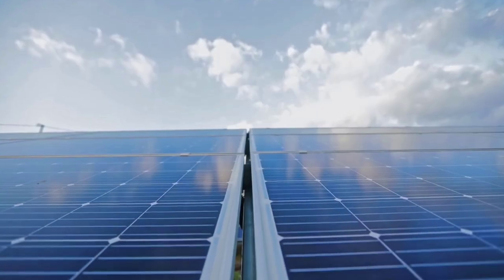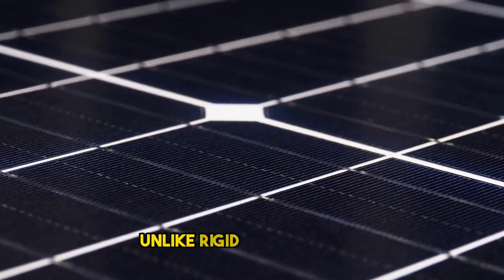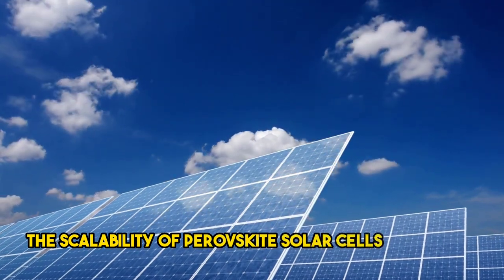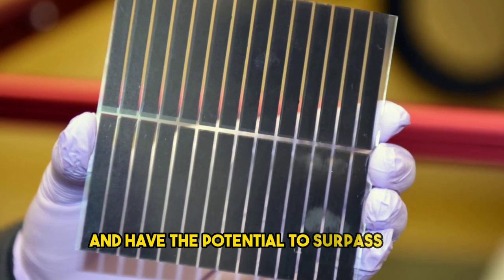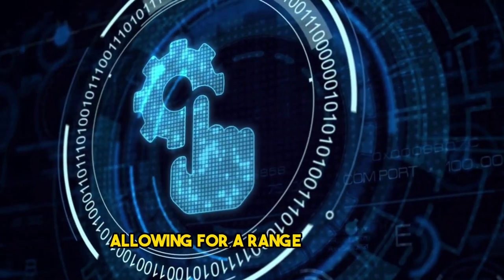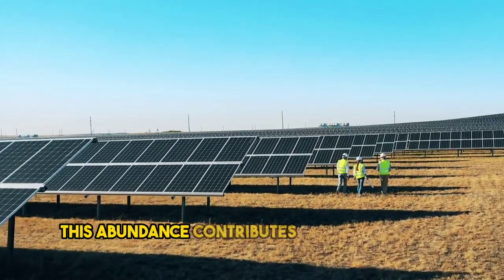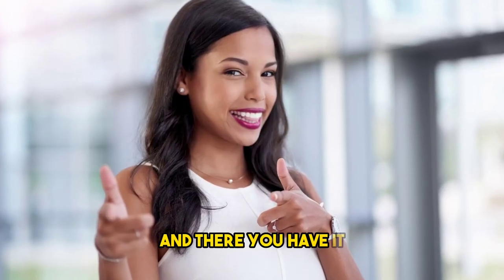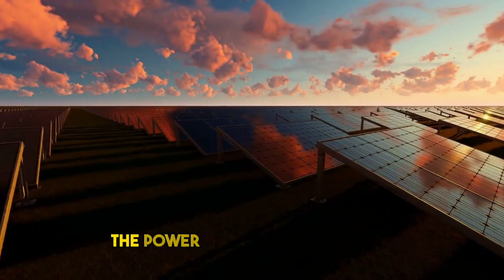Unveiling Solar Innovation: The Future is Here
In this video, we'll take a look at the top 5 advances in perovskite solar energy. These advances could help usher in a new era of solar energy, and we'll explore how they work and what benefits they have.

This video is a great introduction to perovskite solar energy, and it'll give you a better understanding of the potential advantages of this technology. If you're interested in learning more about perovskite solar energy, be sure to watch it!